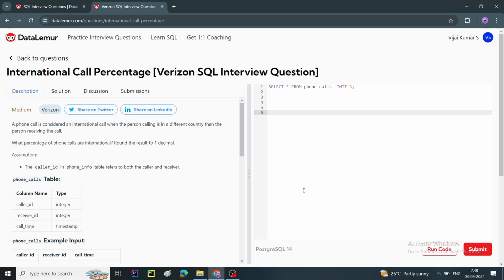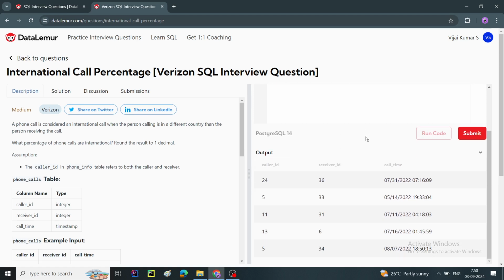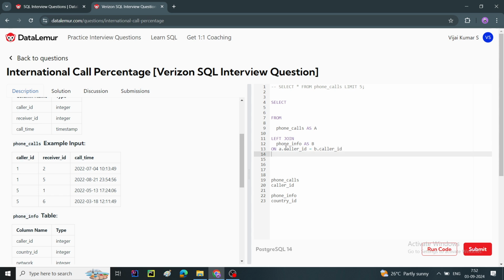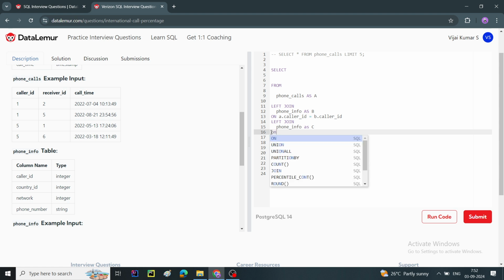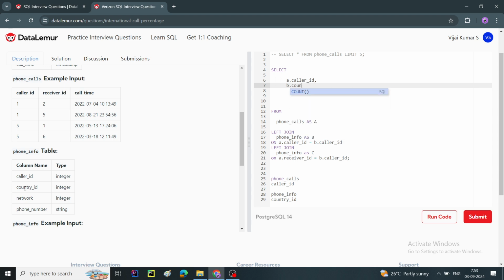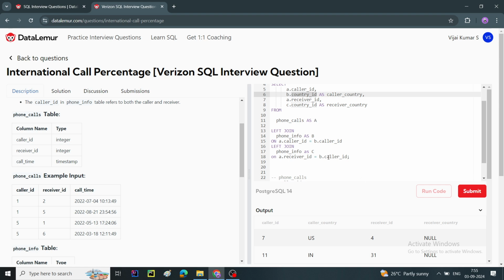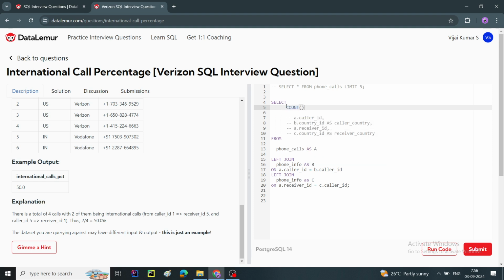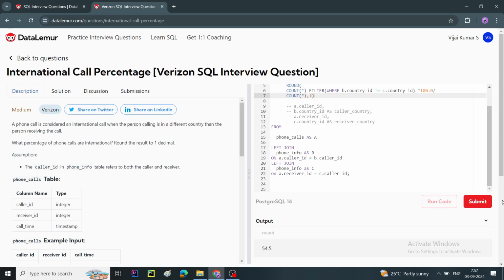Data Science Skills - International Call Percentage - 19/30 Days SQL Challenge - Interview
Ready to CRUSH your Data Analyst or Business Analyst interview? Come aboard for the 30-DAY SQL INTERVIEW CHALLENGE!